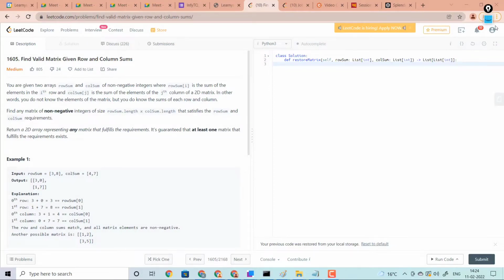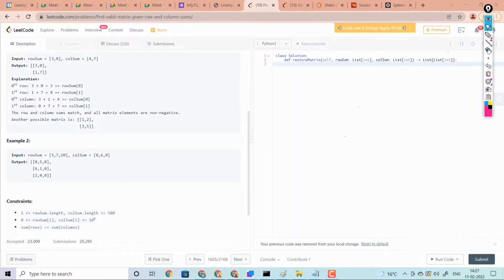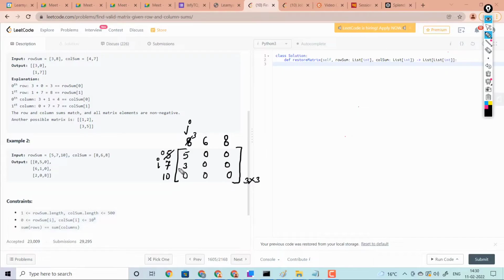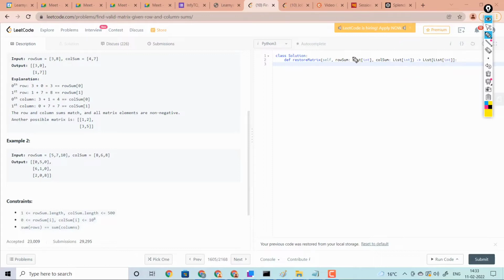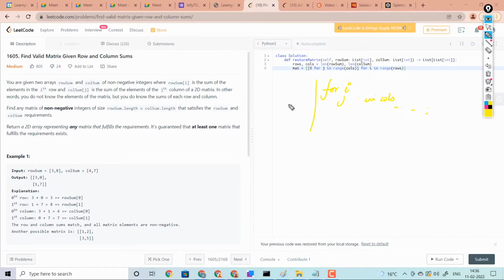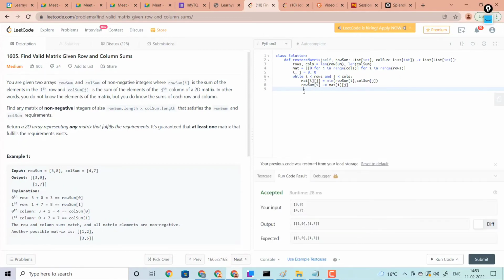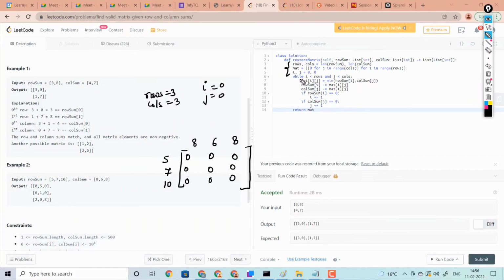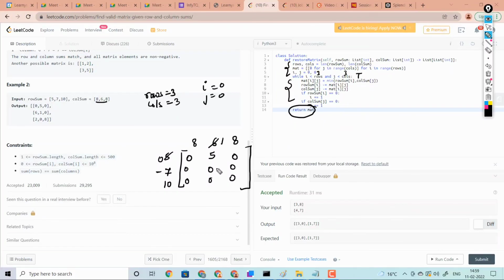LeetCode : 1605 Find Valid Matrix Given Row and Column Sums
LeetCode solution of problem 1605 Row and Column Sums